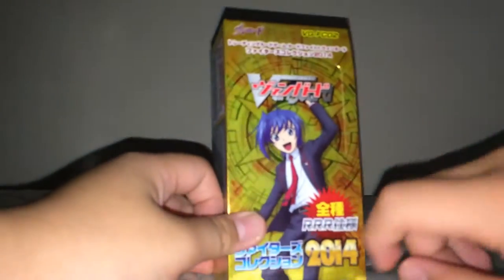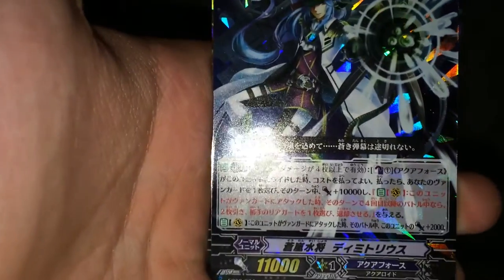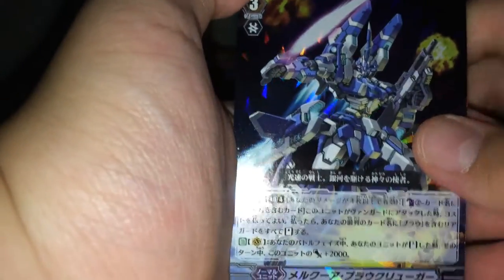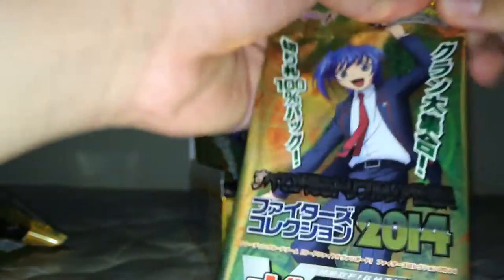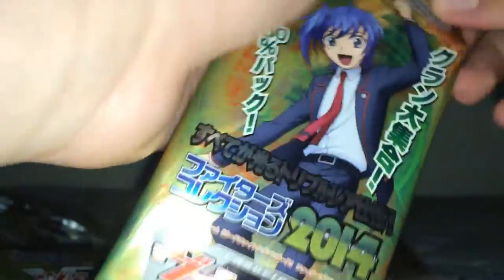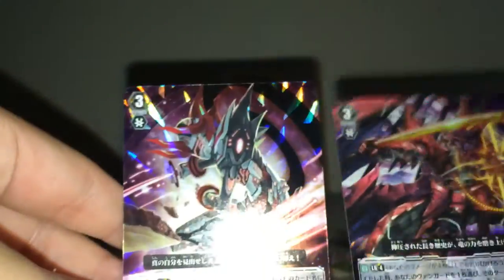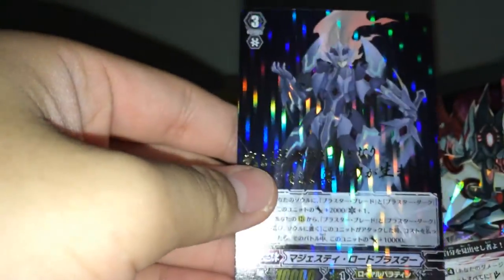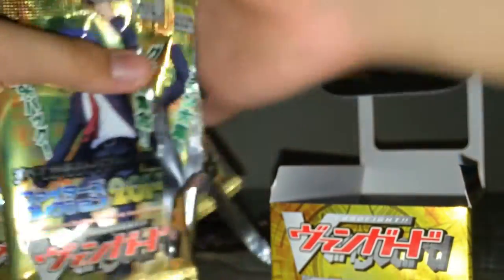Unboxing of vanguard booster box VG FC 2014 edition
Like and sub next vid is to unpack 5 of this type pack